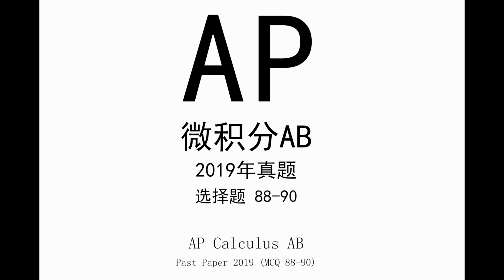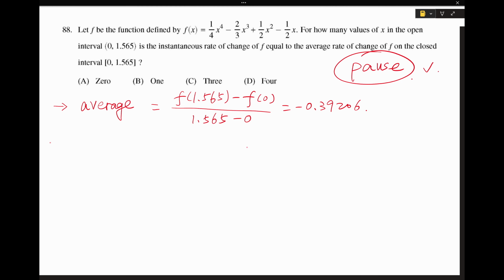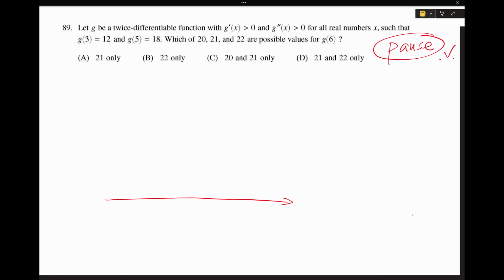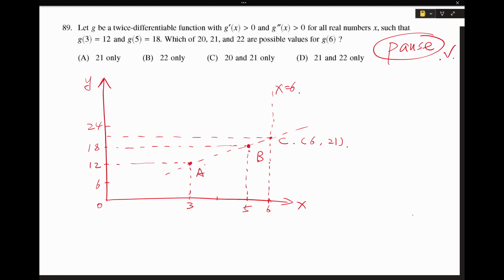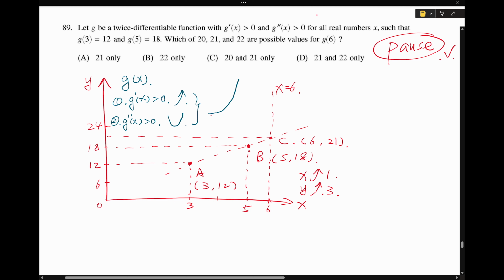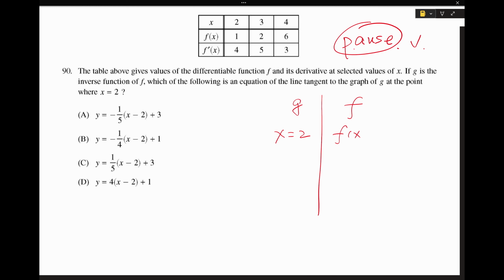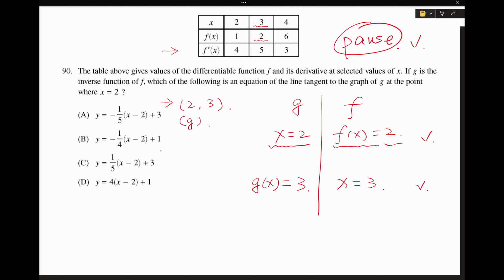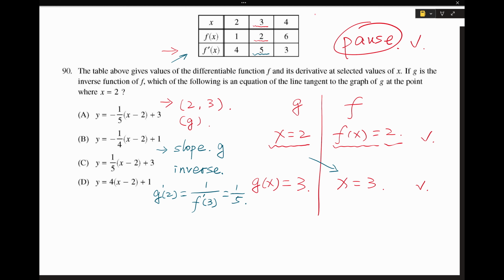AP微积分AB, 2019年真题, 选择题, 88-90.